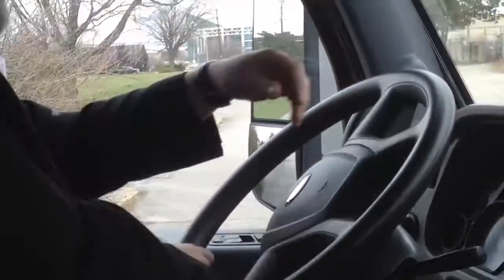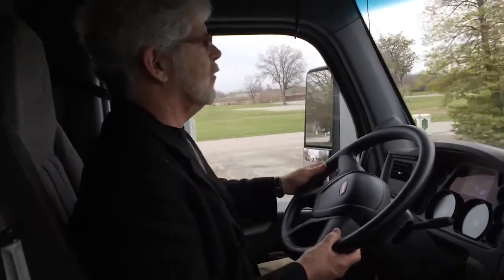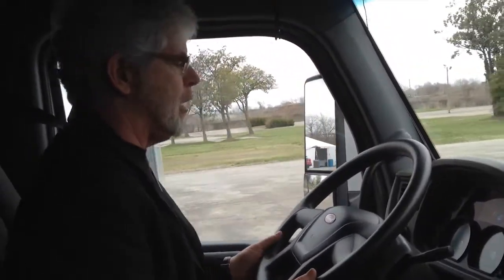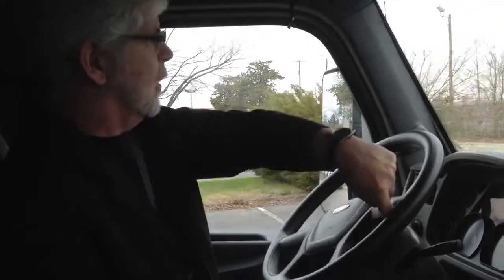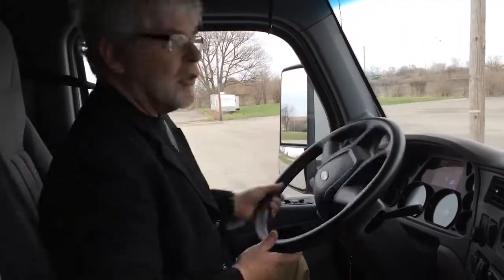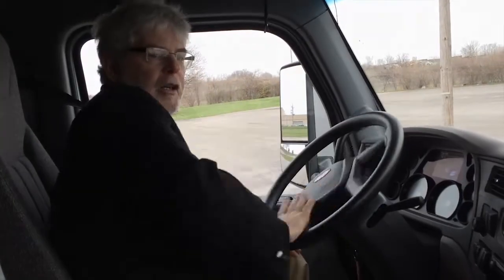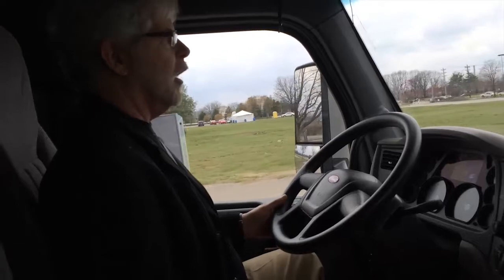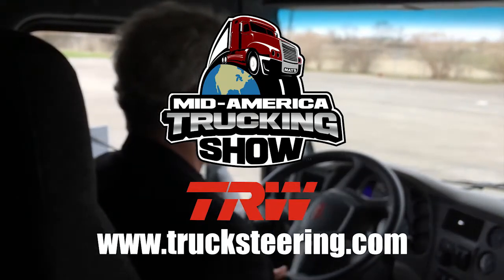Focus On… TRW ReAX Power Steering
Shot on location at the 2015 Mid-America Trucking Show.

Power steering for big trucks hasn't changed much in quite a long time. TRW Systems is about to pump some long overdue fresh air into that market with a slick new electrically assisted hydraulic power steering set up, named ReAX.

It's not what you think. This system is controlled to make steering much more precise and much easier at low speeds, and stiffer at highway speeds. It gives us the best of both worlds; firm stable steering on the highway and one-finger-easy steering at a crawl.

Check out this Focus On... video and you'll see what I mean - and, I think, like what you see.